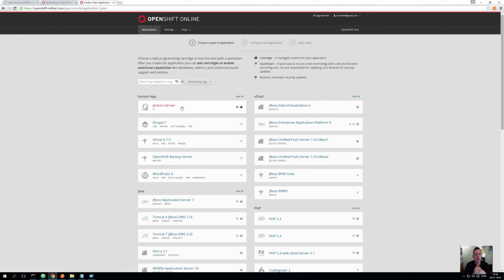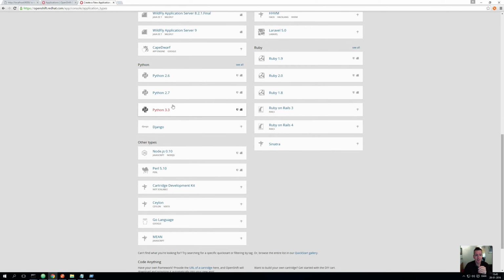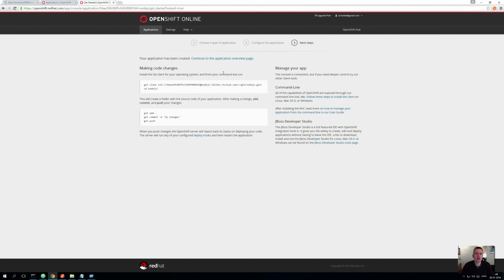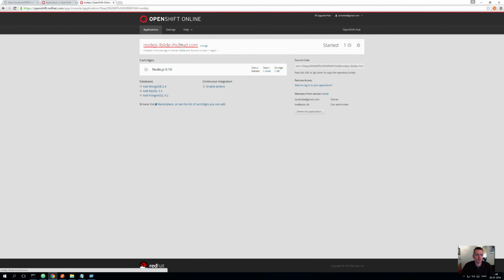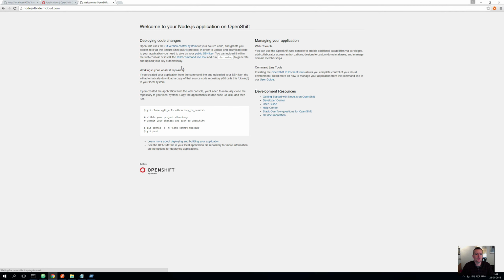JS Web apps - Openshift - Introduction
We will see how to do a basic creation of a nodes application on Openshift.com